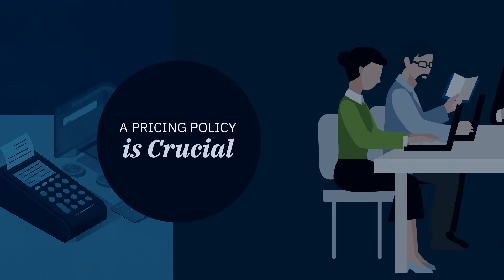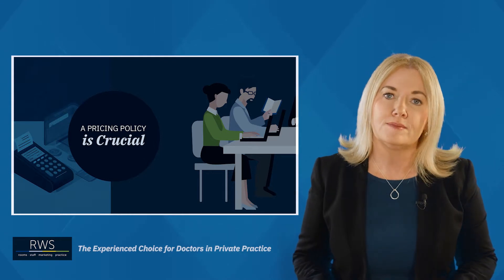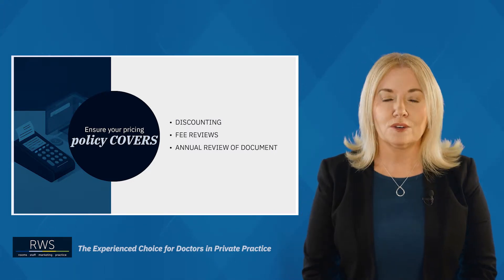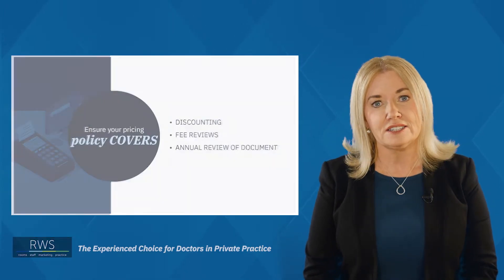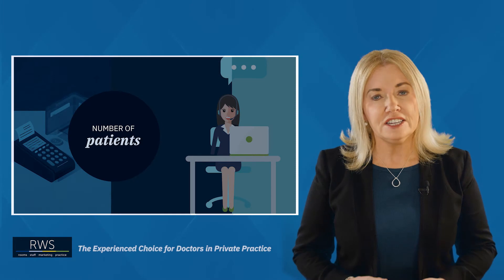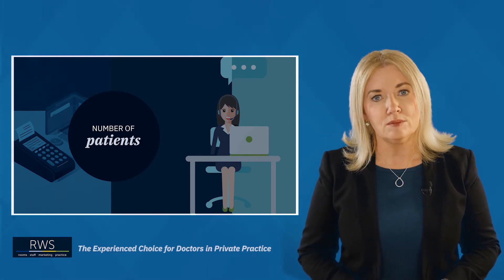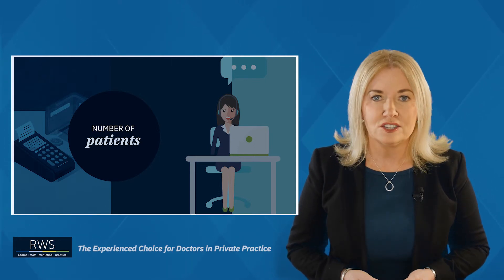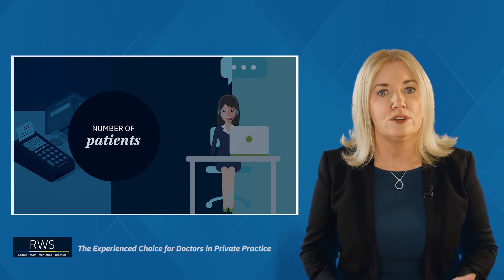RWS - Practice numbers, what you must know.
About Rooms with Style
Rooms with Style provides an extensive range of services exclusively for surgeons, specialists and dentists in private practice. We have been in business for over 10 years.
Rooms with Style are trusted industry professionals presenting for the Royal Australasian College of Surgeons – Preparation for practice conference – throughout Australia annually.
We provide services to practitioners across Australia, with offices in Victoria, New South Wales, Queensland and Western Australia.

Our clients
Anaesthetists
Cardiologists
Orthopaedic surgeons
Obstetricians
Gynaecologists
Plastic surgeons
Colorectal surgeons
Ophthalmologists
Psychiatrists
Dermatologists
Allied health professionals
Dentists
Maxillo facial surgeons
Neurologists
Upper GI surgeons
Bariatric Surgeons
Respiratory physicians
General surgeons
Breast and endocrine surgeons
Physiotherapists
Vascular surgeon
Urological surgeon

Core Services

Practice management
Recruitment of medical staff
Medical Fitouts
Human resource management
Plans and Permits
Marketing including referrer marketing, websites, photography, branding, video productions

Office locations and opening hours
Opening Hours: Mon – Fri, 9.00 – 5.00pm
Camberwell Head Office -
Level 1, 539 Riversdale Rd,
Camberwell, Melbourne VIC 3124
Interstate Offices:
NSW: Martin Place, Sydney
WA: St Georges Terrace, Perth
QLD: Milton Street, Brisbane
SA: Pirie Street, Adelaide

Director
Caroline Chaplin